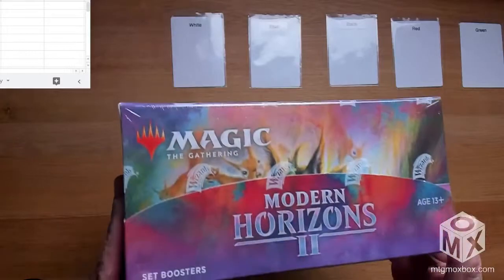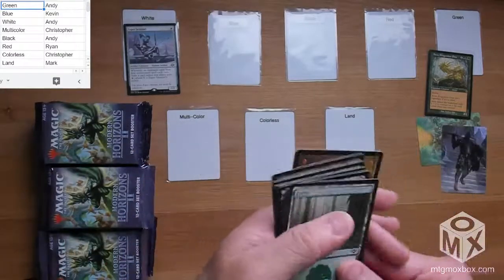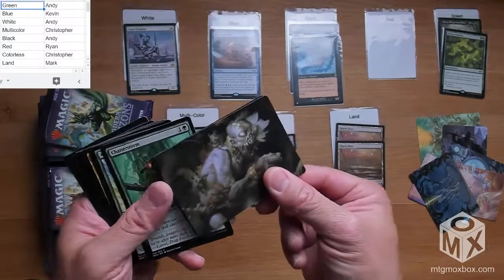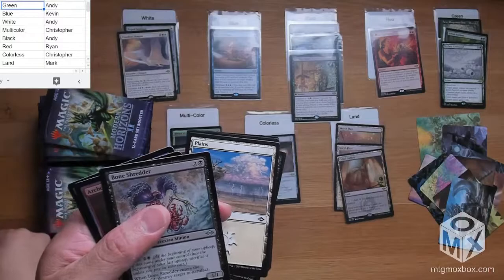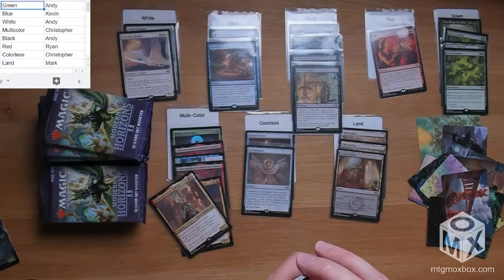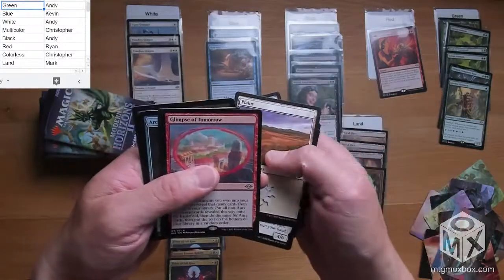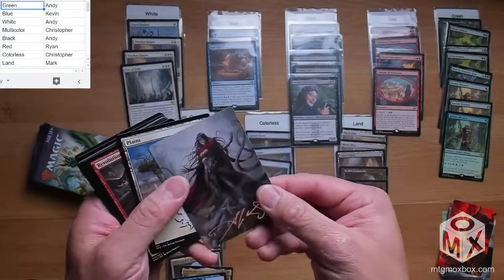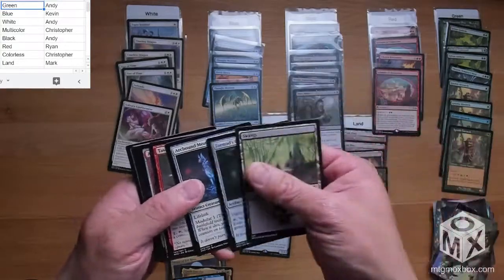MTGMoxBox EP84 | MTG Modern Horizons 2 Set Booster Box Break LIVE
We are giving away a sealed Kaldheim Booster Pack to a lucky winner EVERY time we upload a new video to YouTube.

Winner will be randomly picked from comments in this video.  Then the giveaway will be REPEATED, so be sure to try again next video.  Tell your friends and family to enter too :)

Modern Horizons 2 is packed with powerful and expensive cards such as:
*Arid Mesa
*Marsh Flats
*Misty Rainforest
*Scalding Tarn
*Verdant Catacombs
*Urza's Saga

We sell other MTG products like Strixhaven, Time Spiral Remastered, Kaldheim, Commander Legends, Zendikar Rising, Double Masters, Ikoria, Core 2021

We would love to break MTG booster boxes and packs.